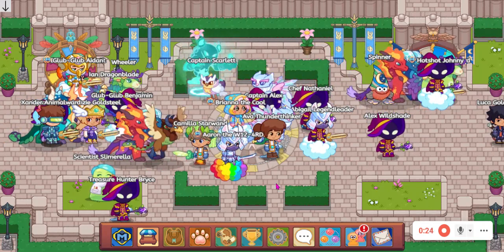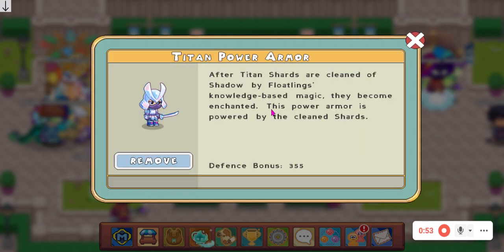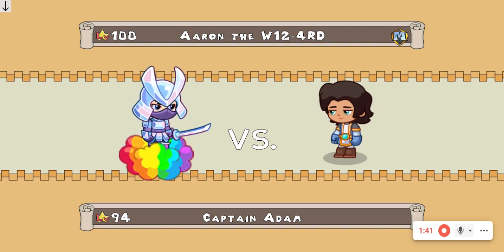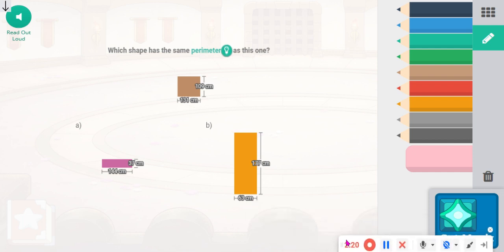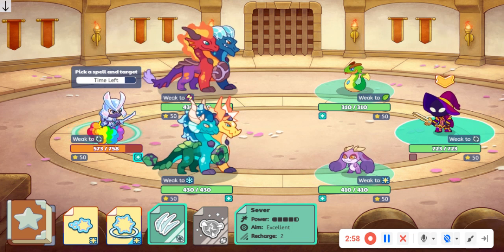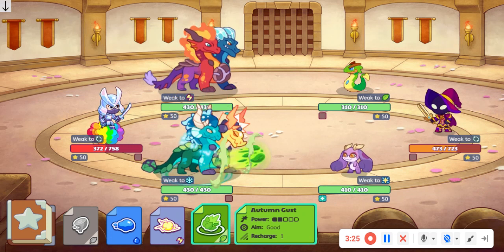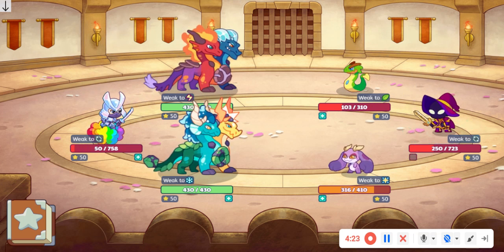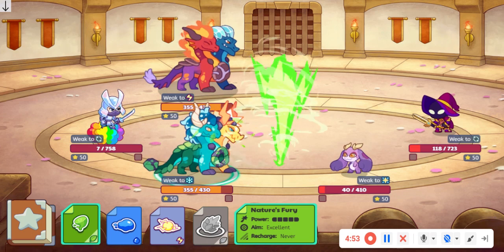me show you the best amor in the game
i also showed you how to get it  like and sub  pls